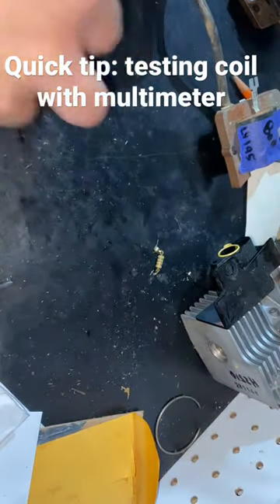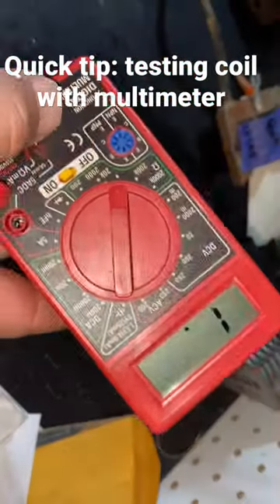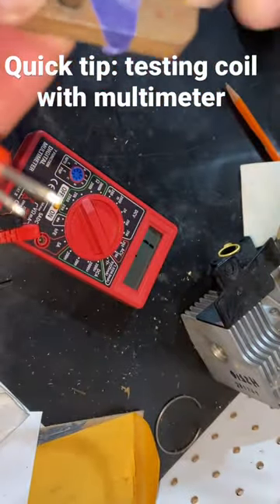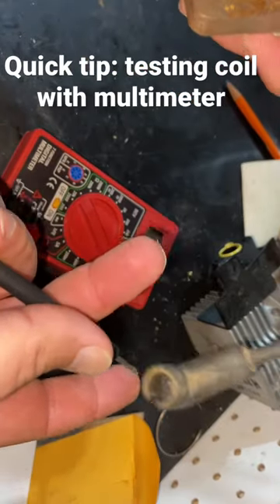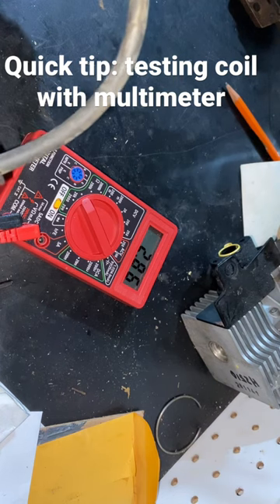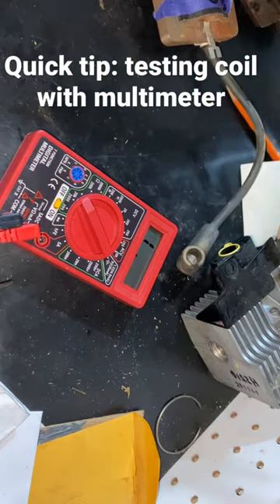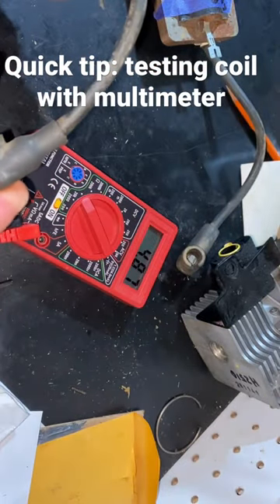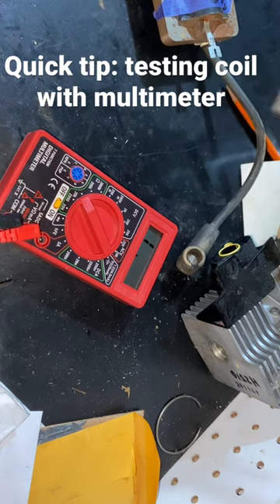Quick tip: testing coil (magneto) on a lawnmower with multimeter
other  Small Engines may have different OHMS Specs for Resistance This is on a Lawnmower coil, (push mower)  bad coil came off a Tecumseh LV195EA part 34443C.  I fixed the mower by replacing the coil with a used coil I had from a different model of Tecumseh engine.

bad coil was discovered in this repair video on a Lawnboy